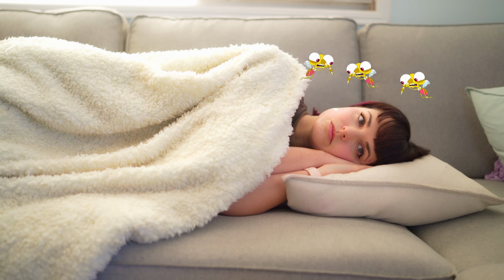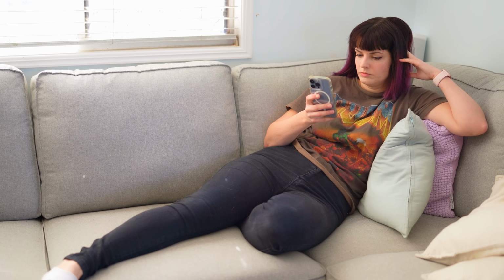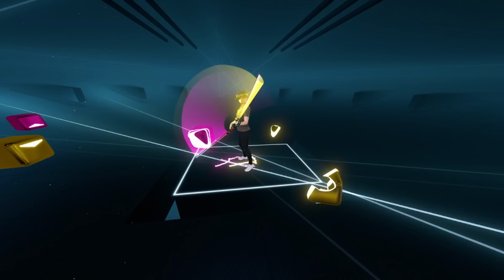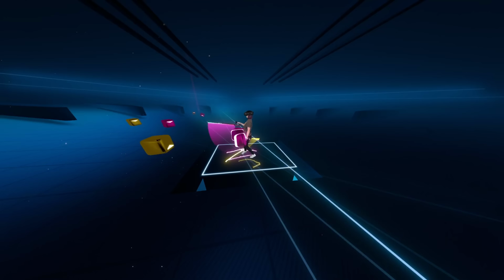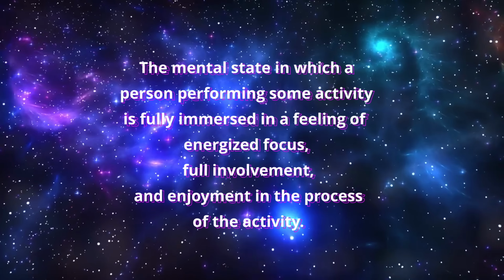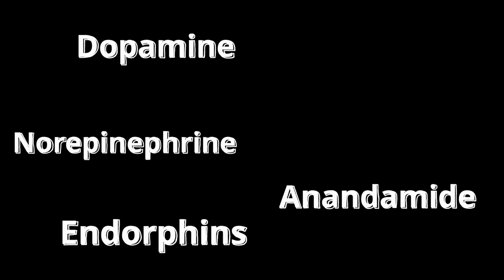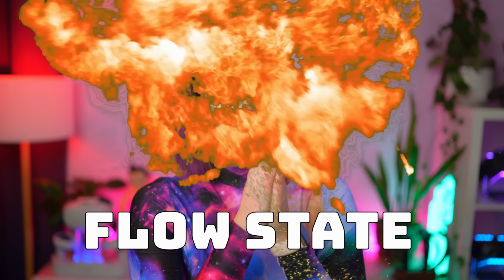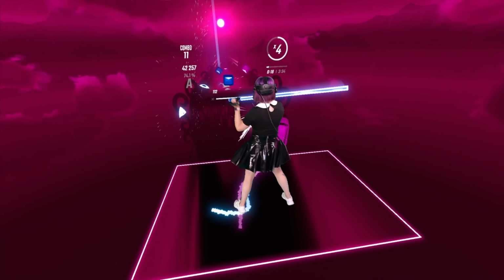How VR Can Help Anxiety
TIMESTAMPS:
0:00:00 Intro
0:00:54 Sponsor
0:02:08 My Story
0:04:39 The Science
0:05:36 Exercise
0:06:33 Reach Out For Help
0:07:19 Outro